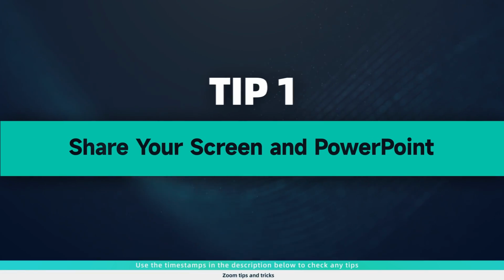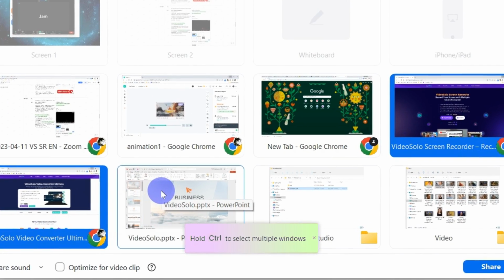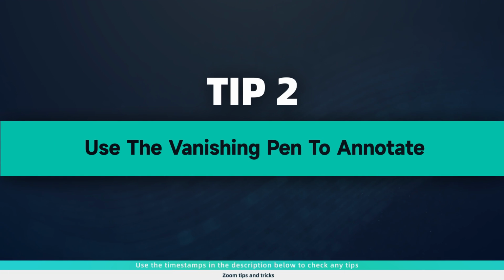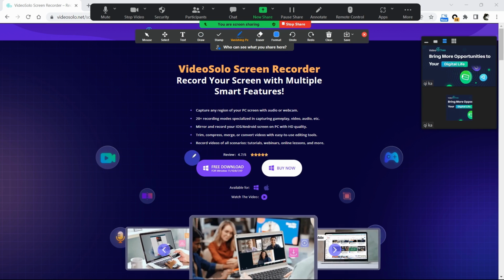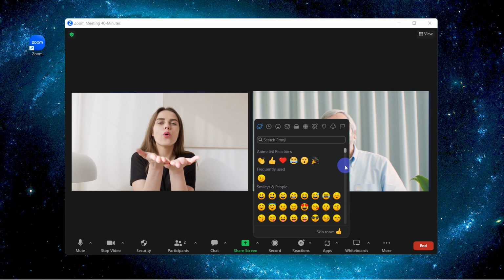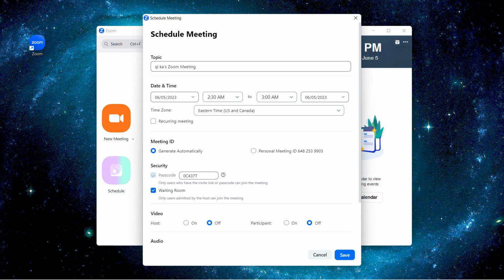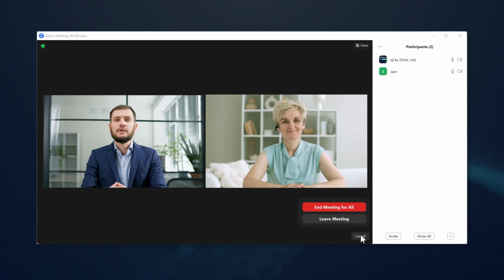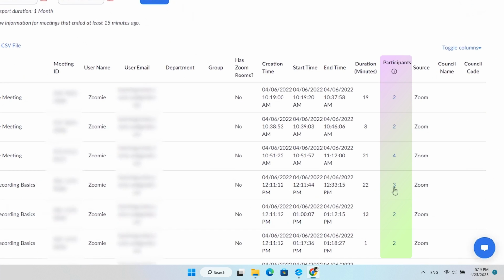5 Top Zoom Tips and Tricks in 2023 that You Must Know! Part 2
Want to make your Zoom meetings more vivid? Wondering how to share your presentation as background?  We are back with 5 top Zoom tips and tricks that you must see!
Want to record Zoom without asking permission📍Download the best screen recorder

📌Timestamps:
0:00 Intro
0:05  Tip 1
0:39  Tip 2
0:56  Tip 3
1:13  Tip 4
1:35  Tip 5

While screen sharing, you may want to annotate some key points on the screen. Then try the new vanishing pen feature!

If you are an active participant, giving some reactions can create a relaxing atmosphere.

It is the most practical tip for regular conferences. To avoid team members forgetting meetings or often asking “Where's the meeting link?”, you can schedule recurring meetings.

If the meeting is a mandatory event, you may need to check the attendance. Once the meeting ends, you can check relevant information if you are the host.